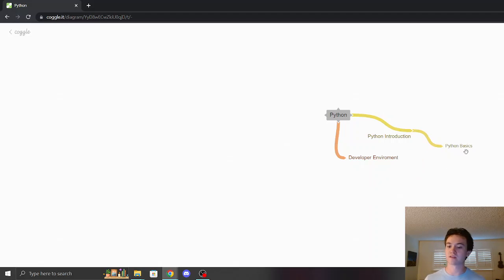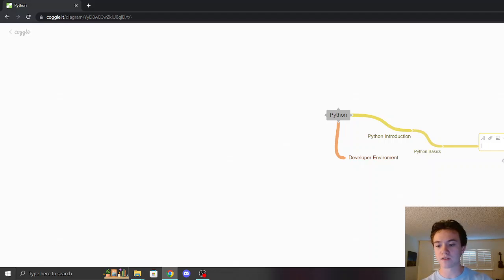Zero to Software Developer // Video #13 (Feynman Technique)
Day 13

Today we ended up learning about the Feynman Technique  !
Ps. I will make a video when I am more focused tomorrow (learning can really burn you out)

Like or comment for GOODLUCK 😇
Sub for new content everyday 📝

About me 👻

I am a full time free lance software developer and student in college. I have currently 2 years of programming experience. I am here to teach you the basics of what I learn everyday.